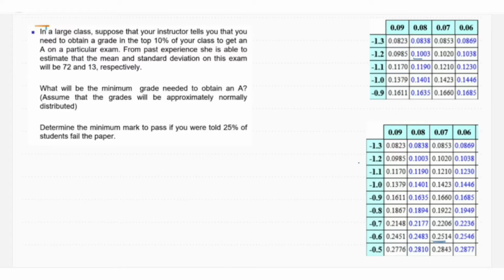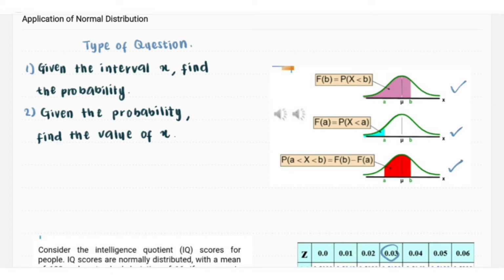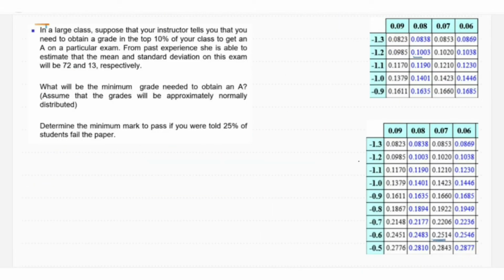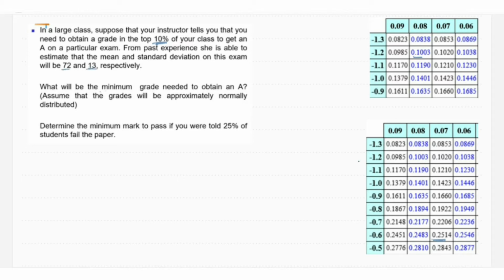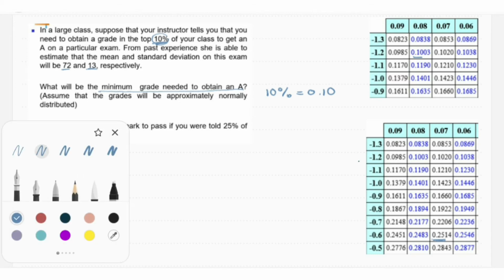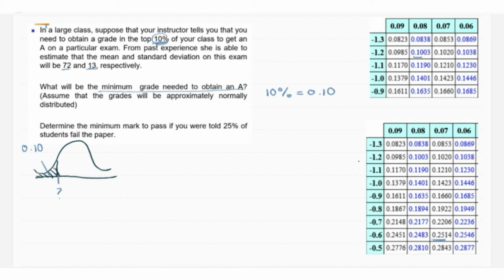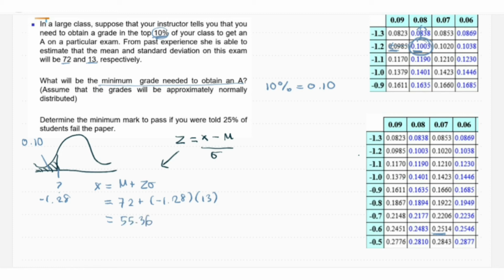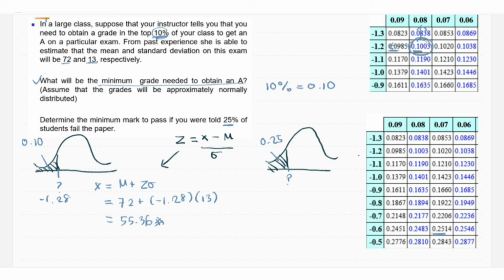Study with me | Finding X-value from the Z score table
This is the continued video for study statistic with me. The 1st video had been uploaded a month ago. Can click link below to watch it :